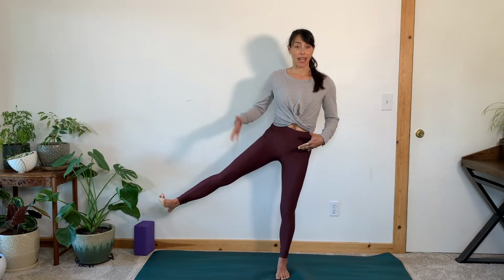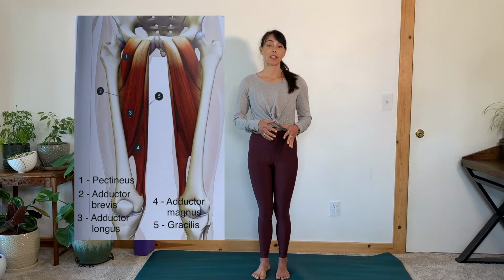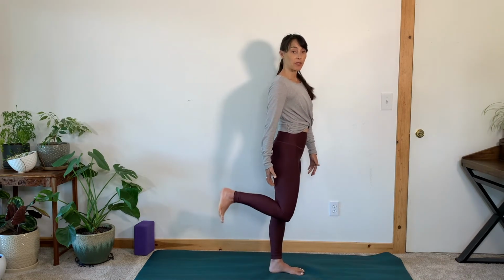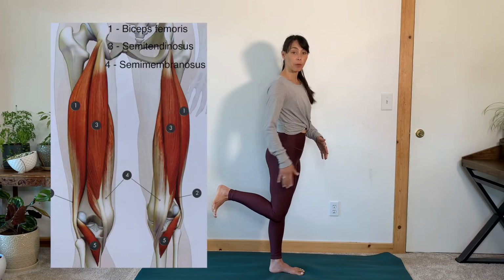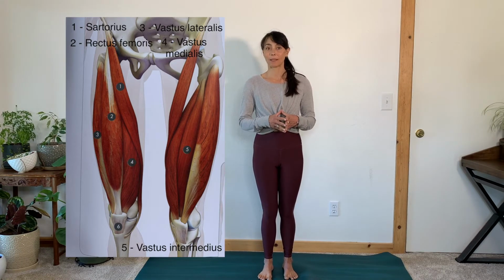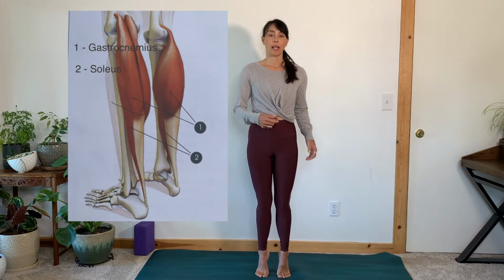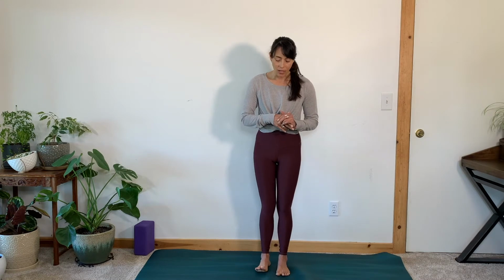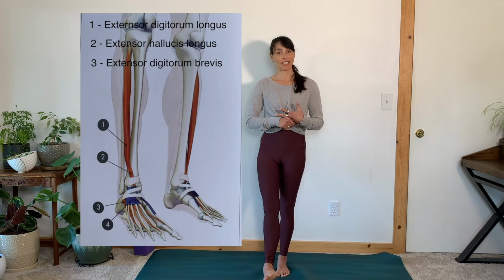Lower limb movement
Exploring muscles and movement of the lower limb